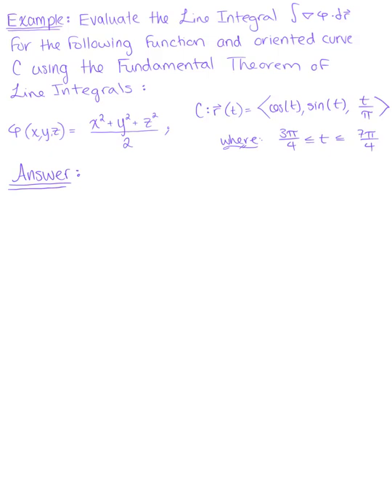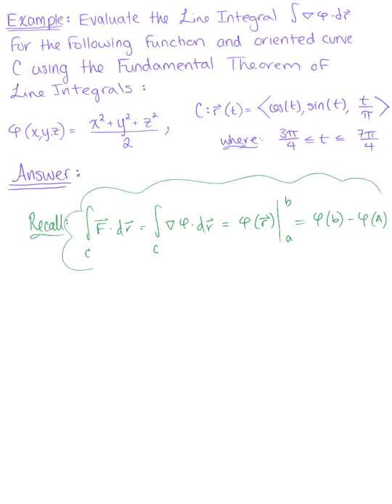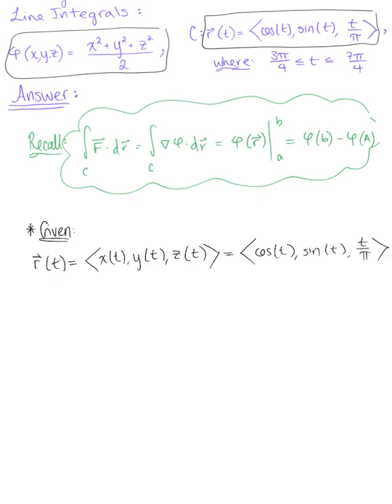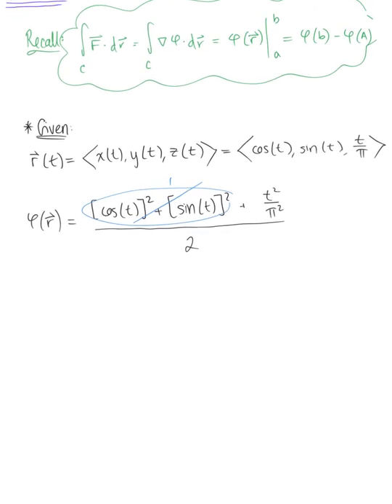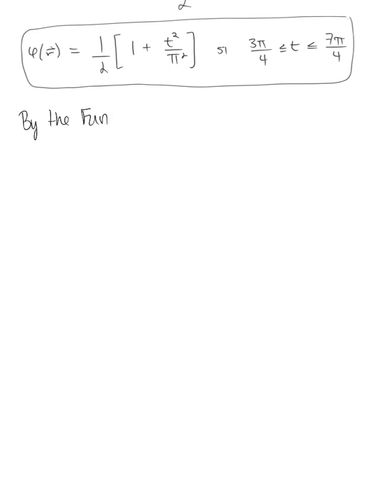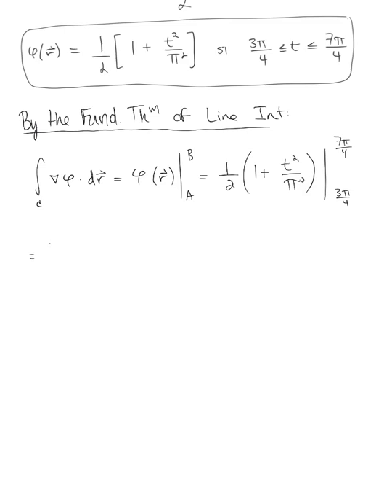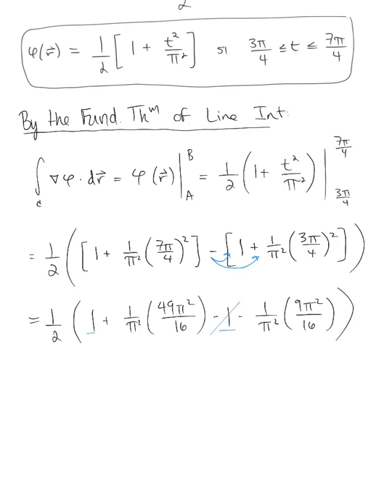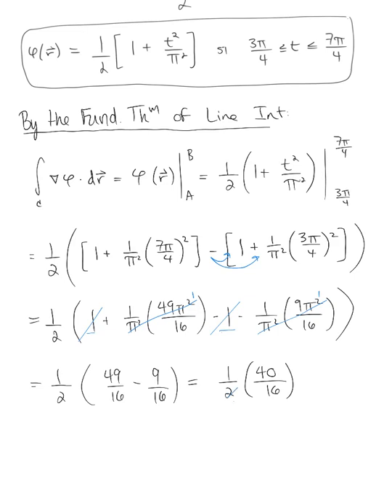Evaluating Line Integrals (Example 1)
Evaluate the Line Integral for the Given Function & Oriented Curve Using the Fundamental Theorem of Line Integrals.